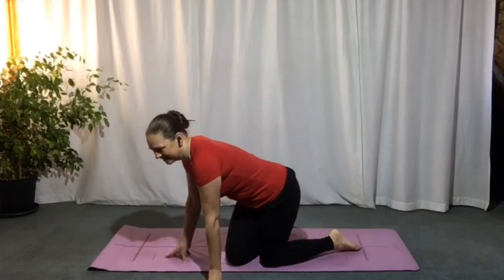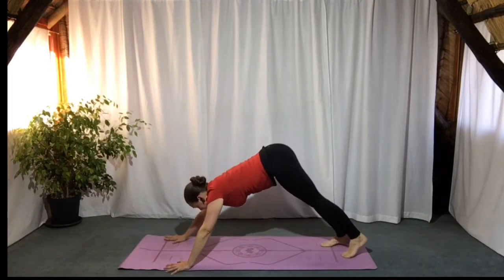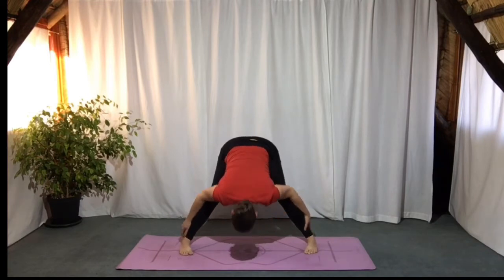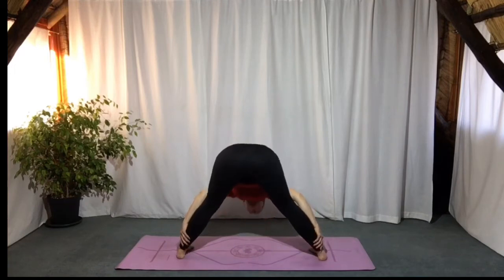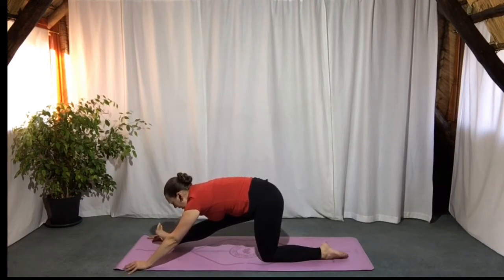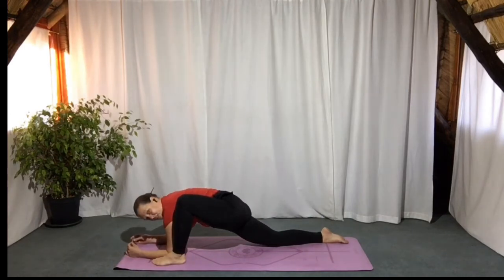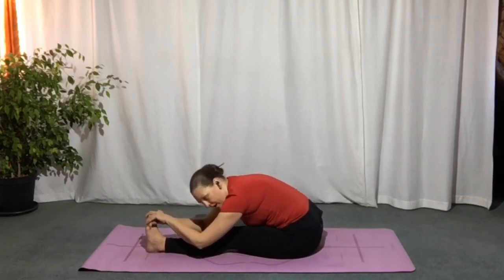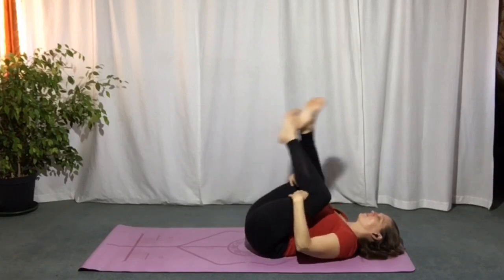23min Super Short Flow Yoga Practice (with music)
Tanya Botha Free Yoga Class
Vinyasa Flow yoga with music